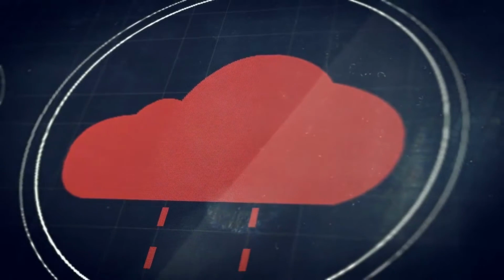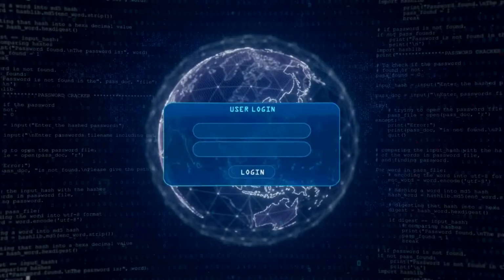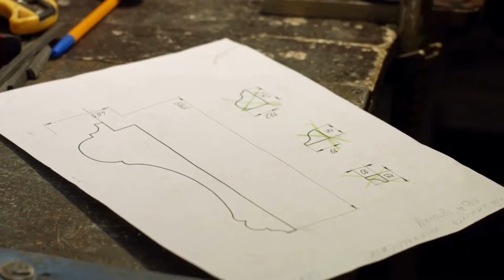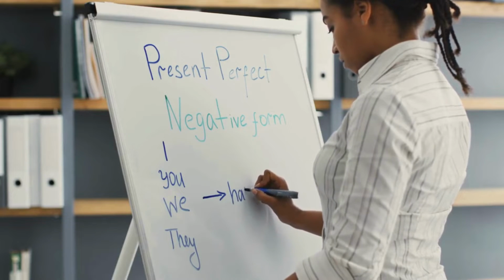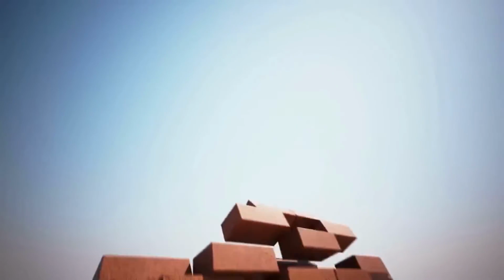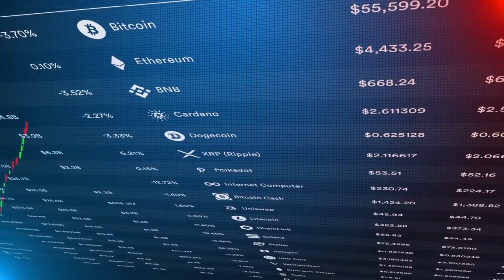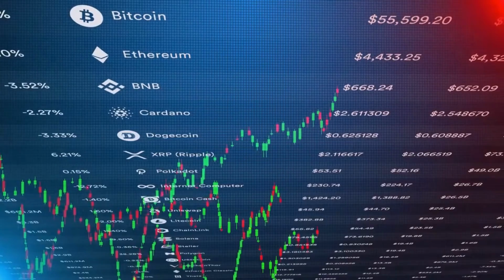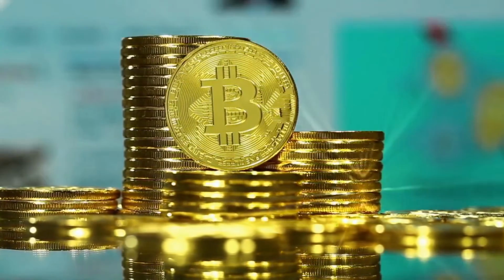How to Create Your Own Cryptocurrency: A Step-by-Step Guide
In this video, we will guide you through the process of creating your own cryptocurrency. We'll cover everything from defining your cryptocurrency's purpose to launching it on a decentralized or centralized exchange. Whether you're a beginner or an experienced developer, this tutorial will provide you with the tools and knowledge you need to create your very own cryptocurrency. Join us and start your journey to becoming a cryptocurrency creator today!